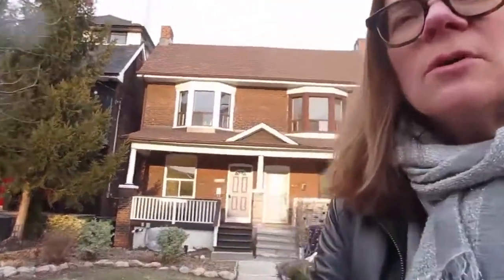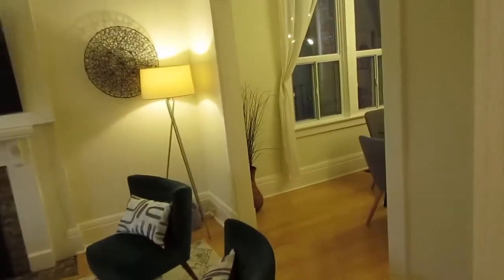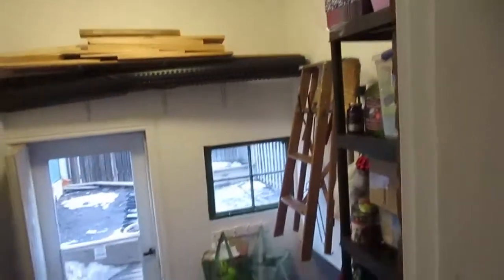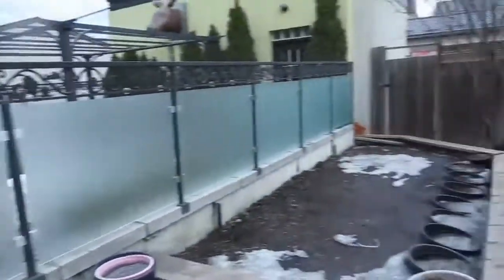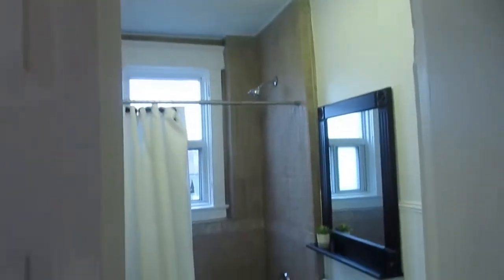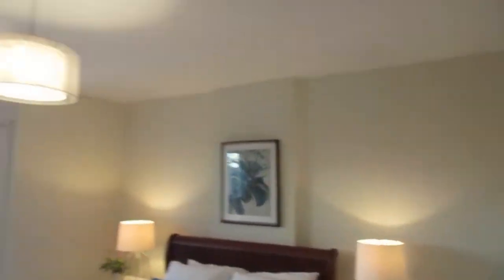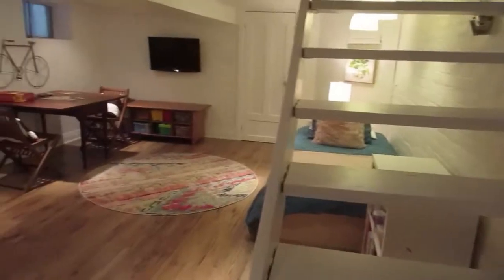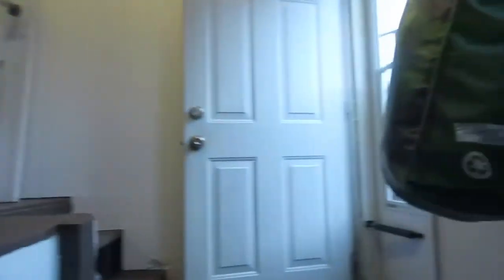987 St. Clarens Avenue | West Toronto - Corso Italia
987 St. Clarens Avenue | West Toronto - Corso Italia , Toronto Real Estate For Sale

Move-in Ready Starter Home in Hot West End Pocket for $899k!

Updated, character-filled brick semi-detached Edwardian style home in the vibrant neighbourhood of Corso Italia!

Spacious semi includes work from home options with 3 good sized bedrooms, 2 full updated baths, an upgraded family size kitchen & a professionally finished basement. Take a break with a coffee on the 2nd floor balcony! The dining room is ideal for family meals, and one day soon for entertaining again! Really nice basement has its own entrance from the rear and a full bathroom, which offers potential in-law suite option in future too!